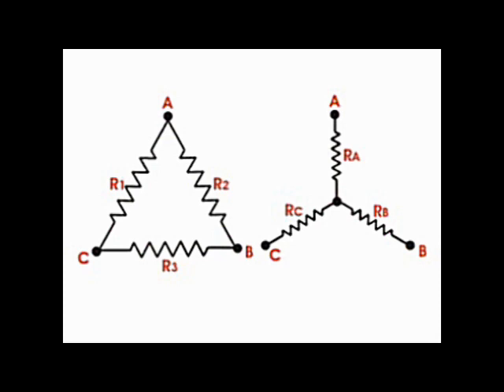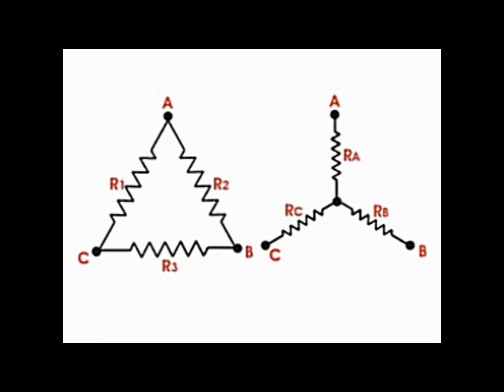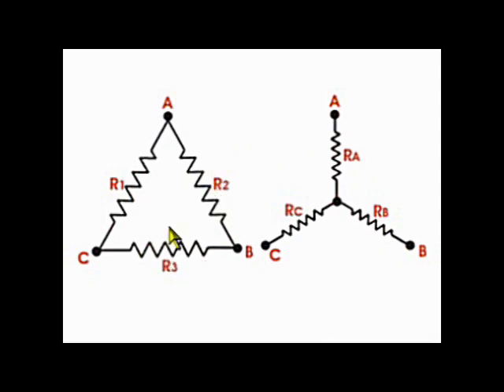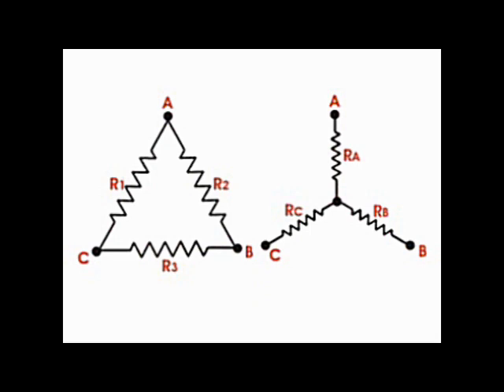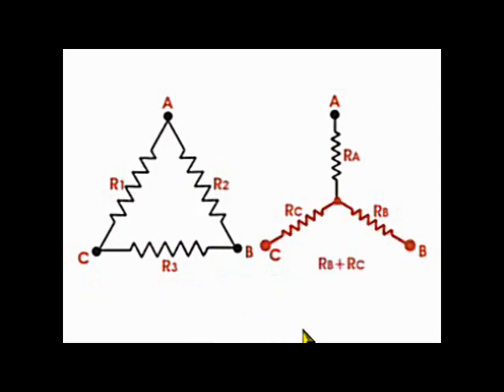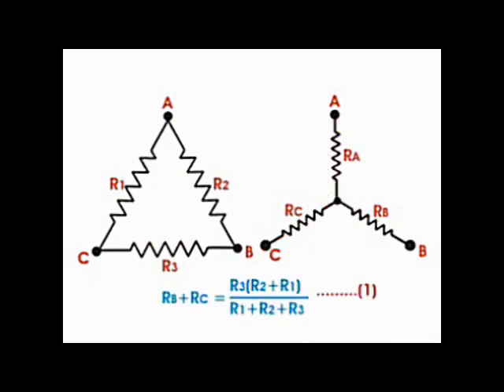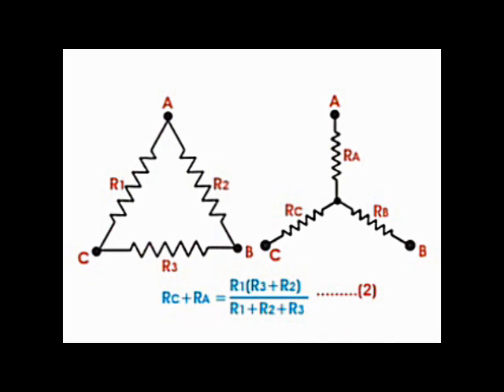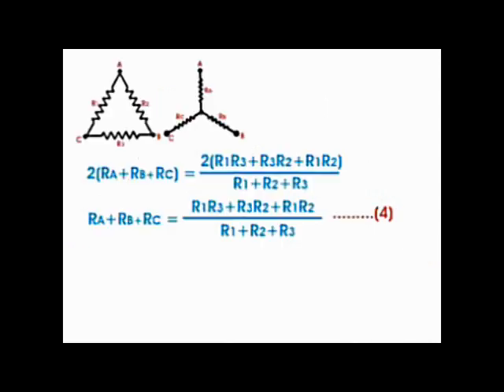Delta to star Transformation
Dubai automation training videos related to PLC, SCADA, Basic Electrical concept. For more theoretical training please go through below link.